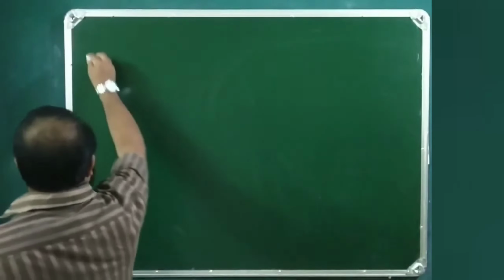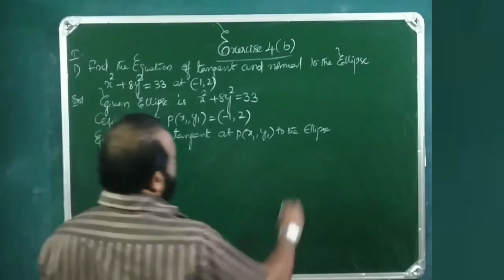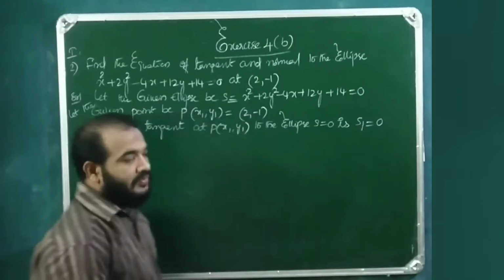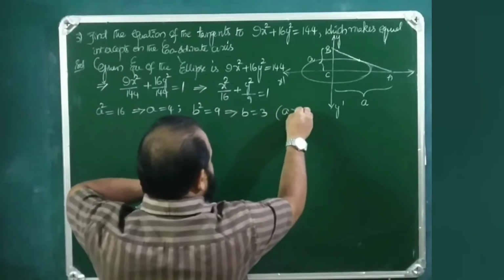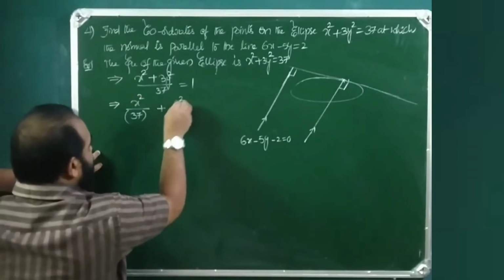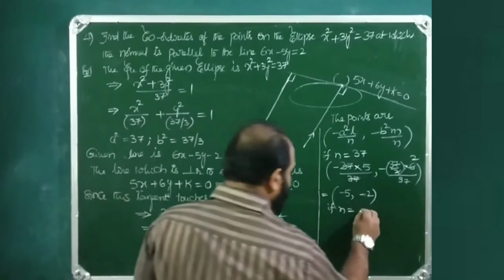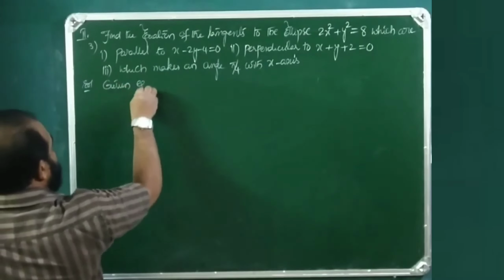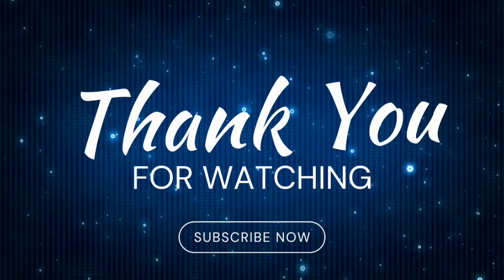Mathematical Marvels: Exploring Ellipses, Lecture No.9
Uncover the fascinating world of ellipses! Explore the history, geometry, and beauty of ellipses in this engaging math chapter.